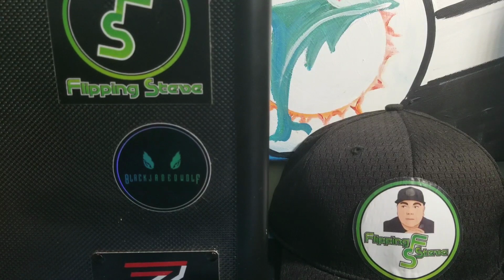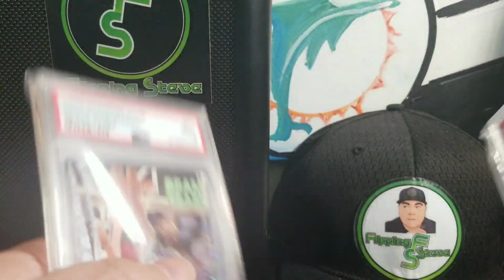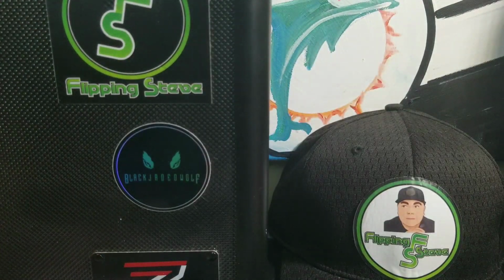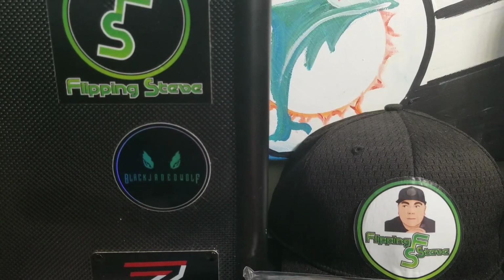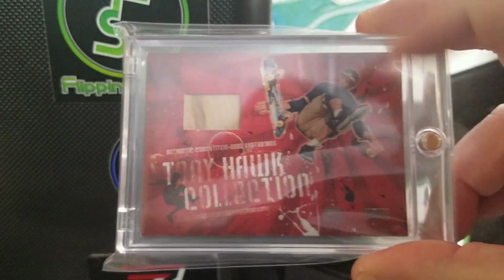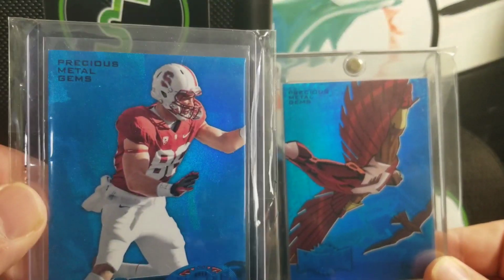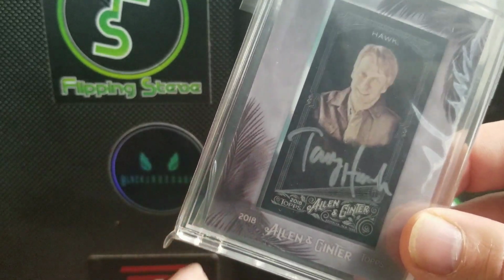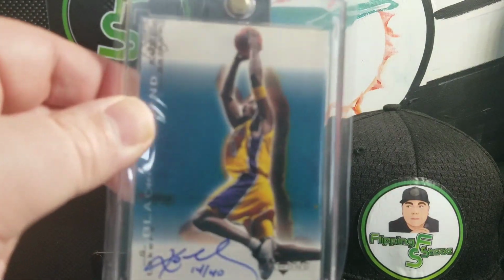SPORTS CARDS COLLECTING AND INVESTING. MAKE MORE MONEY WHEN SELLING. TIPS TO BETTER PRESENTATION.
Come chat in the FB group for insight and fun